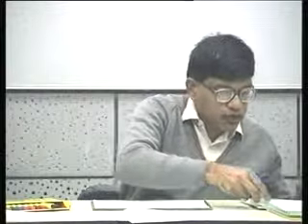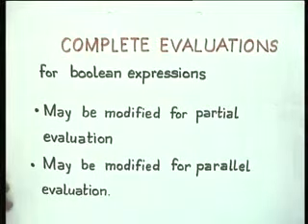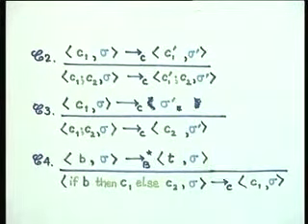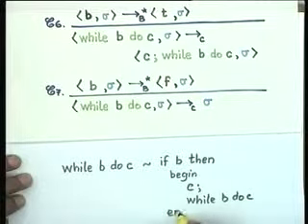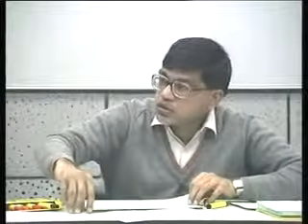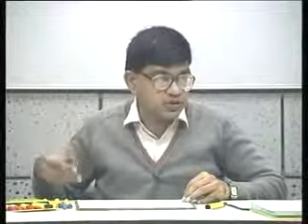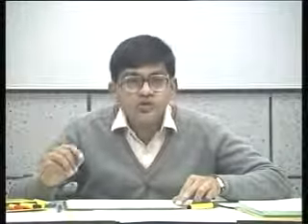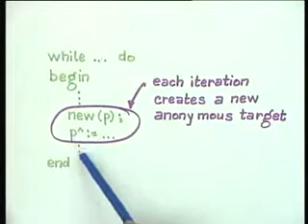Lecture 14 Stores